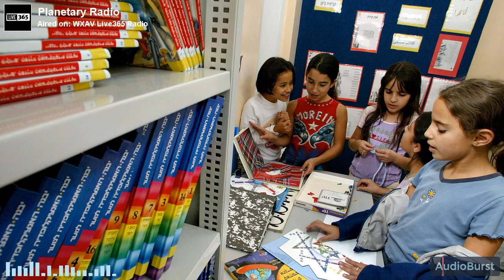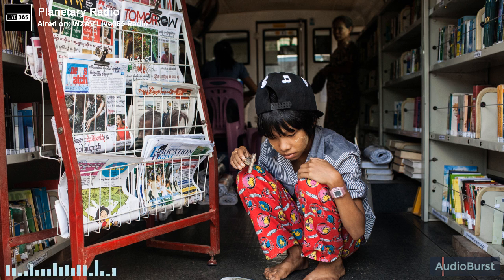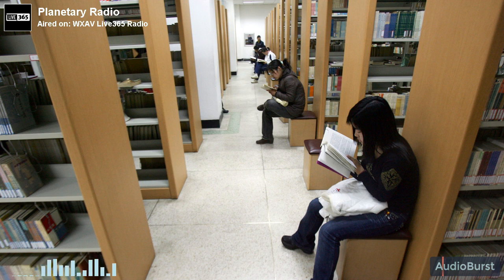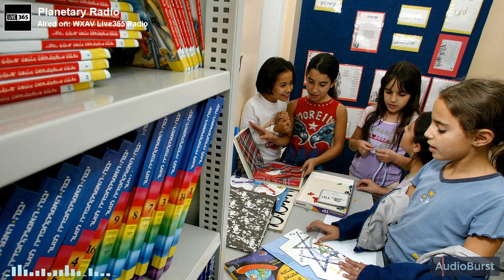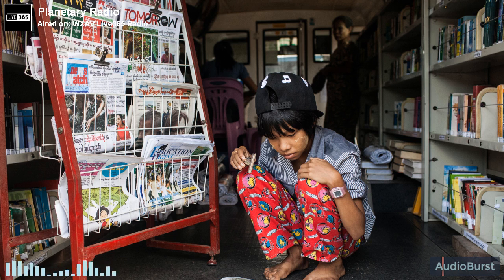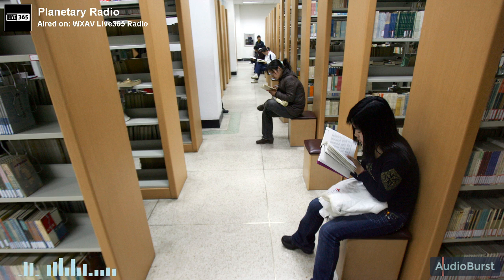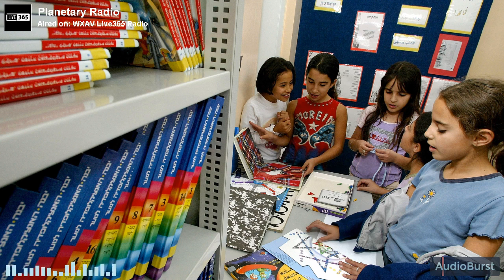What To Consider When Choosing Science Books For Kids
Senior editor of the Planetary Society Emily Lakdawalla shares a list of criteria for choosing children's science books for public libraries.